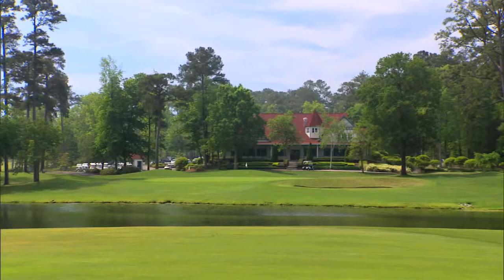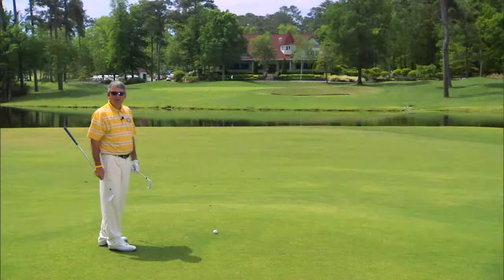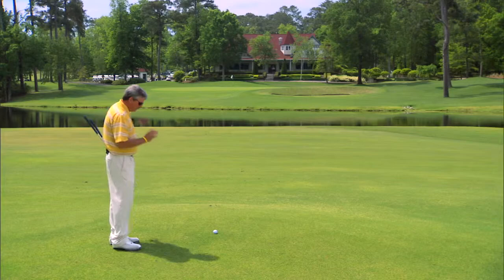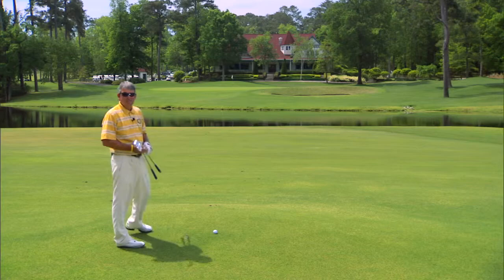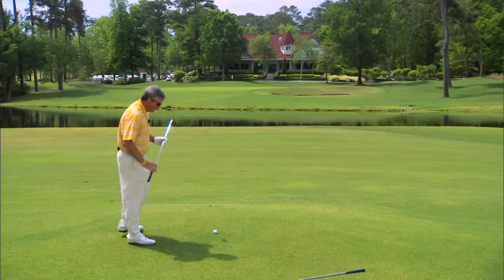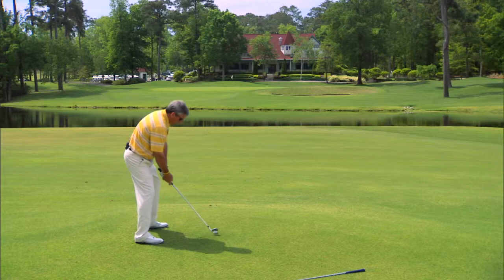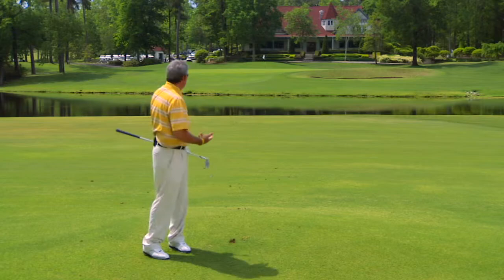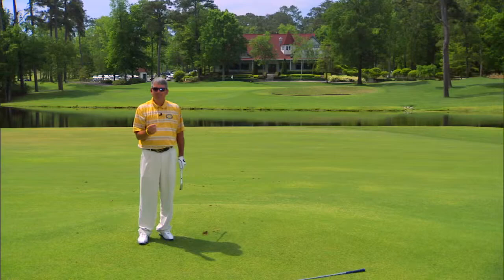Proper Club Selection for an Uphill Lie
Golf instructor Hugh Royer III explains proper clubbing for hitting from an uphill lie. Add a club and lean with the hill to avoid the fat shot. For more HR3 short game instruction go